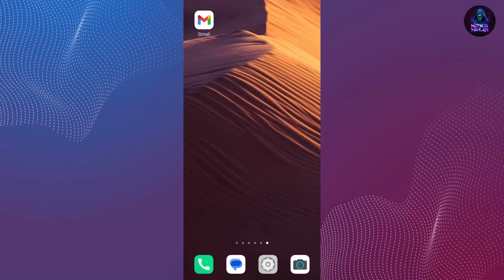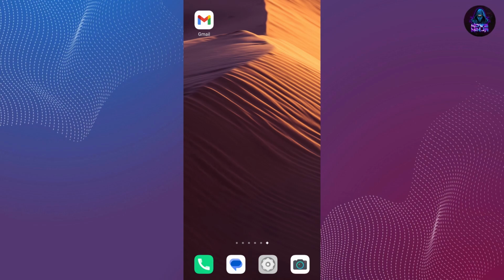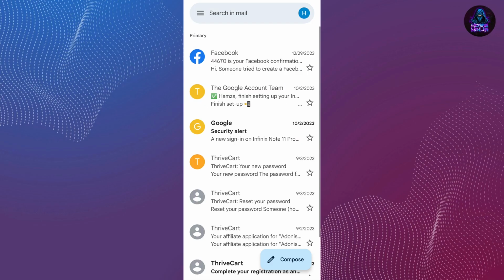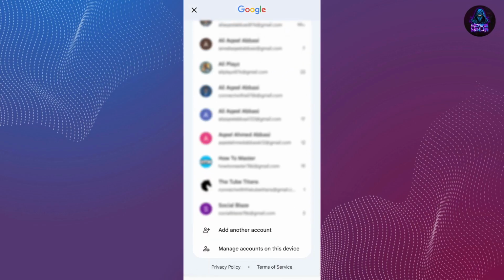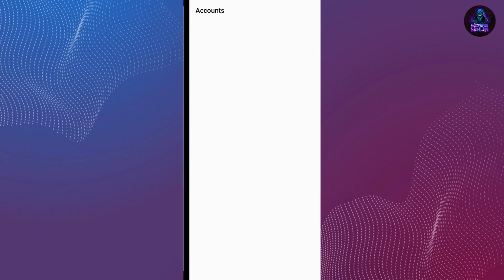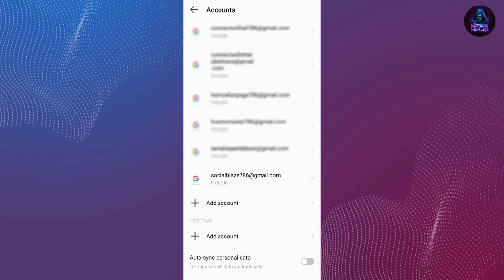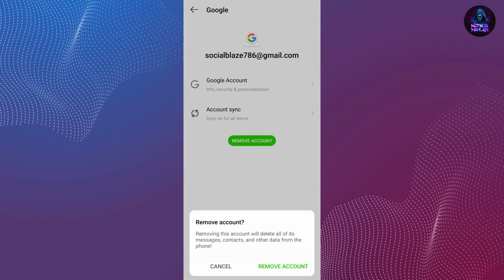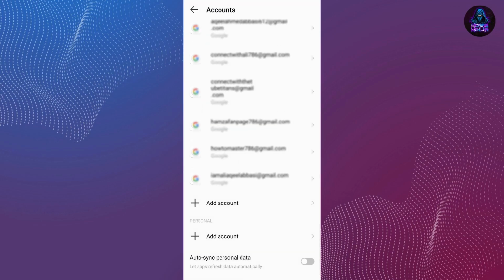How to Logout Gmail From Phone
In this quick tutorial, we'll show you how to log out of Gmail on your phone in just a few simple steps. Whether you're trying to switch accounts or just log out completely, we've got you covered. Watch now to learn how to easily logout of Gmail on your phone!